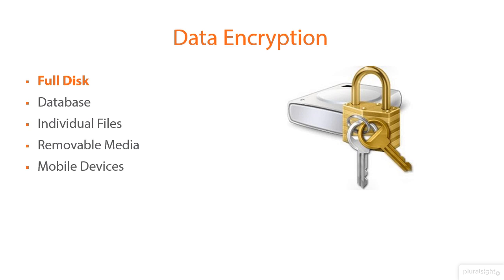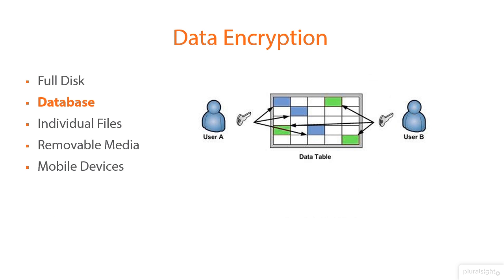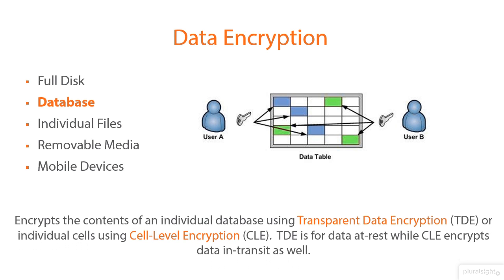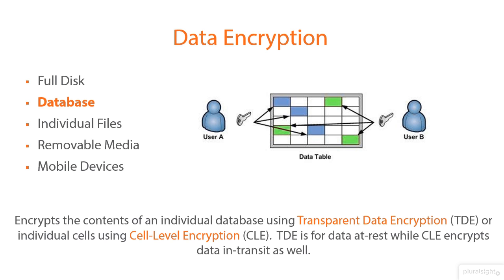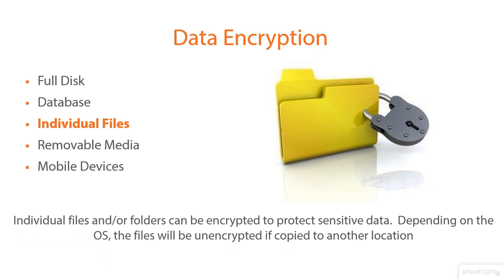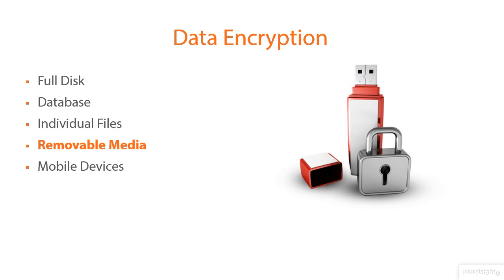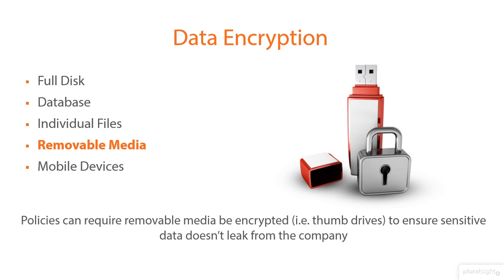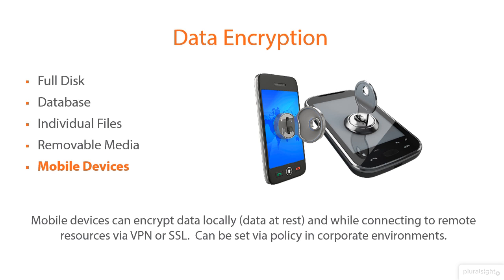27 Data Encryption